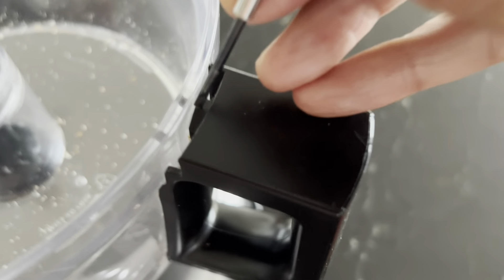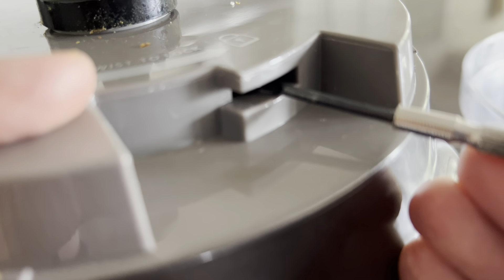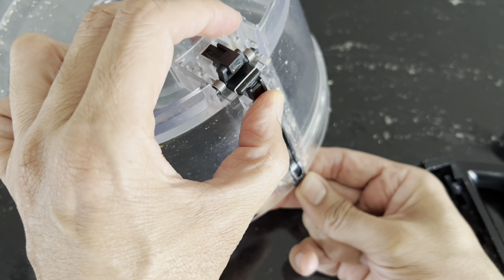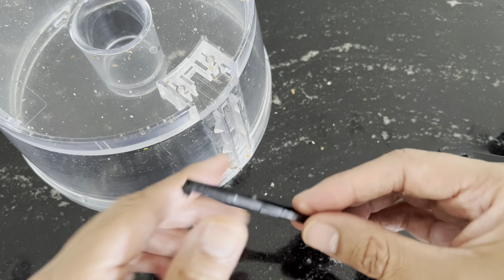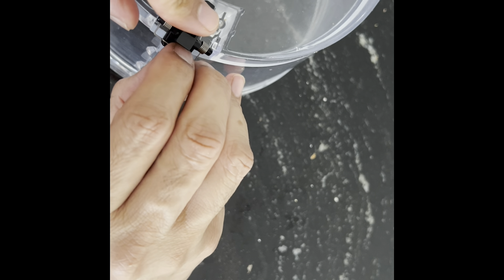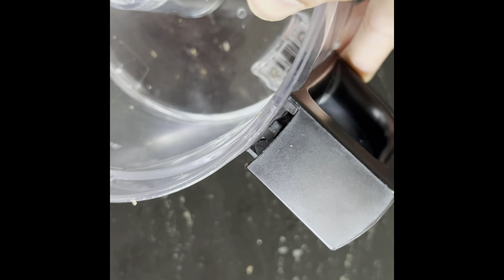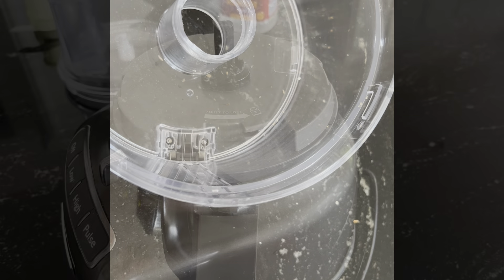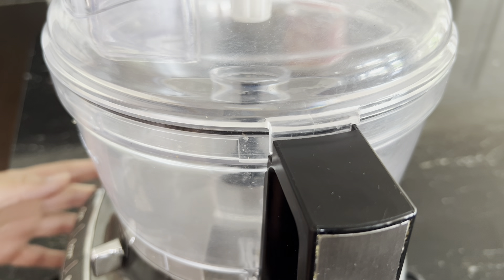KitchenAid food processor not working | Fixed